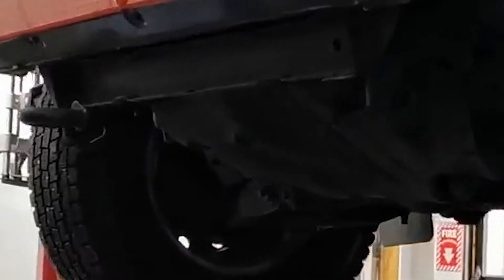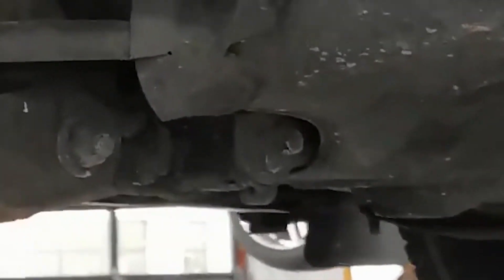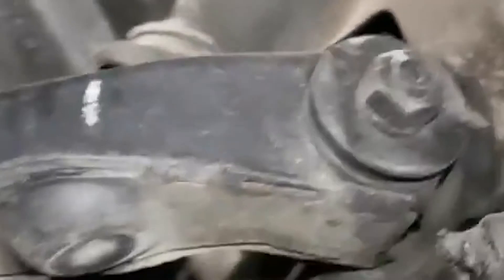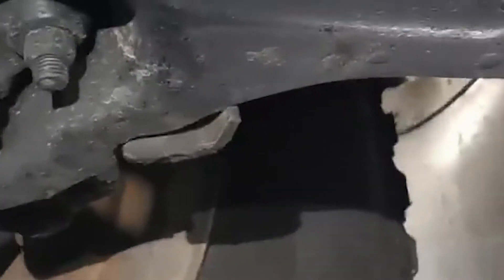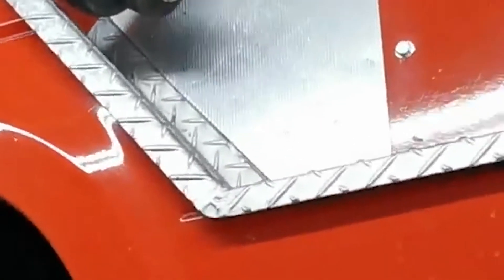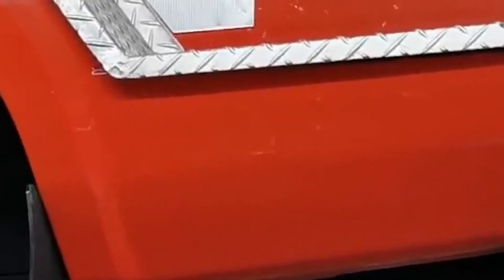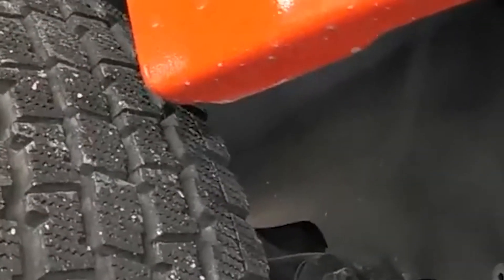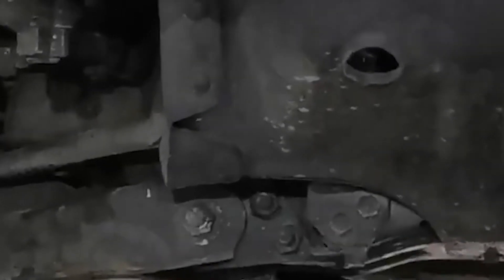1991 Nissan Datsun D21 4x4 Crew Cab Utility Chassis Inspection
AlphaCars & Motorcycles
649 Massachusetts Ave, Boxborough MA 01719

178 Great Road, Acton MA 01720